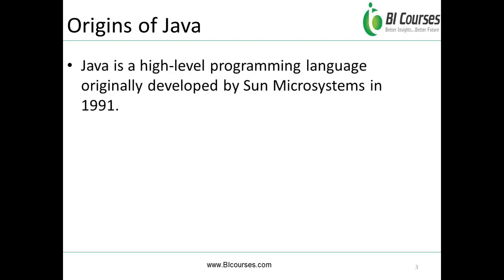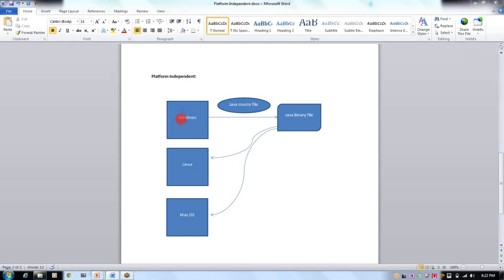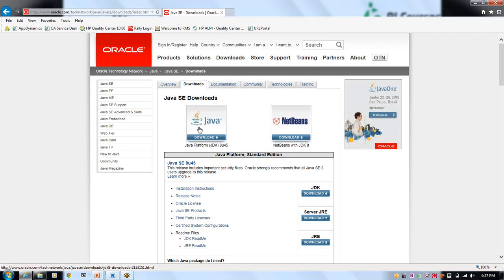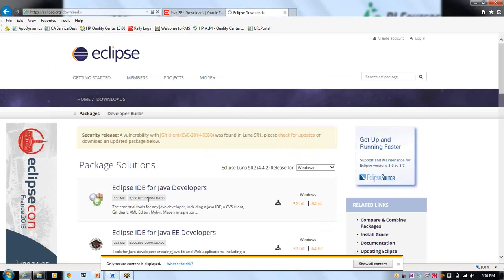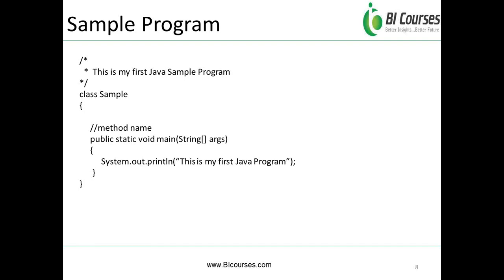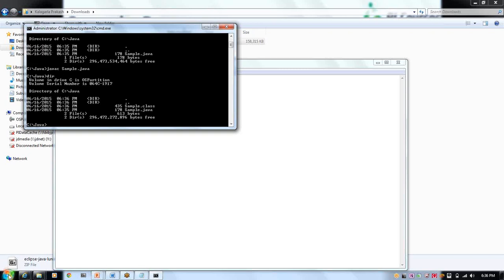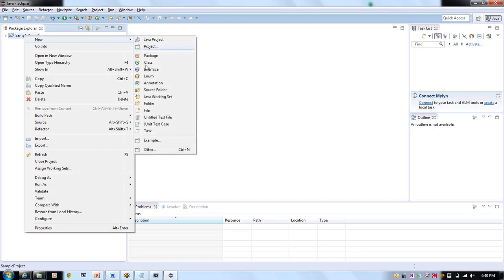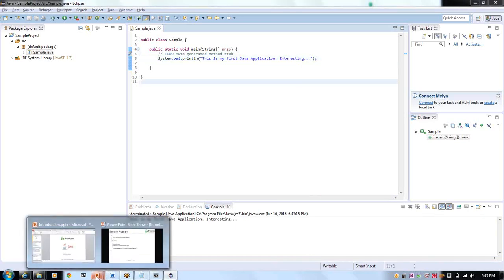Java Introduction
Java Programming: Java Language Introduction and Installation (01)